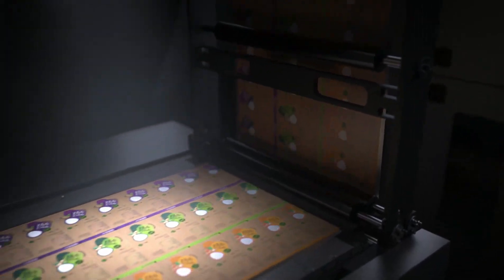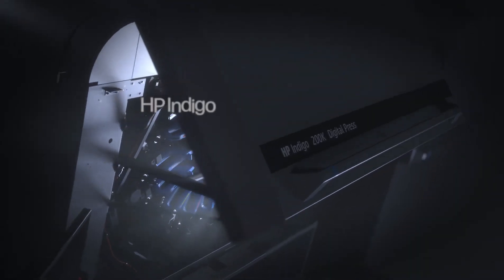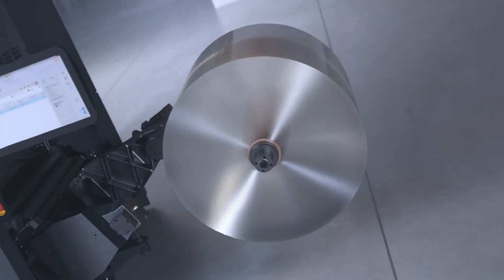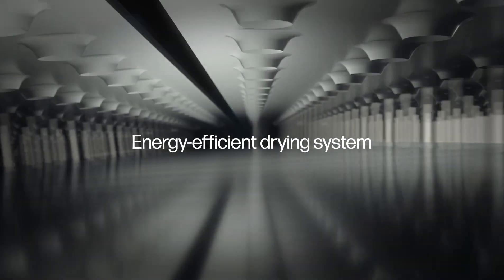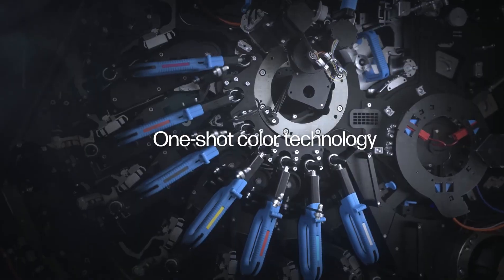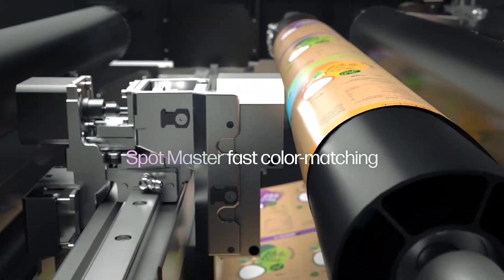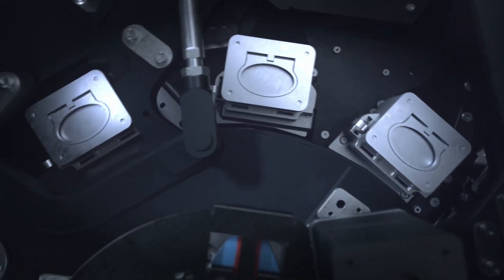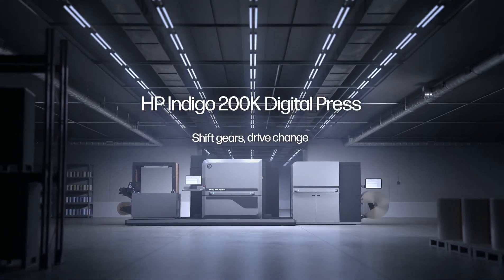Prensa digital HP Indigo 200K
HP presenta la prensa digital HP Indigo 200K, diseñada para acelerar el crecimiento de la industria del embalaje flexible. La nueva prensa digital HP Indigo 200K ofrece una mejora del 30% en la velocidad y un aumento del 45% en la productividad.